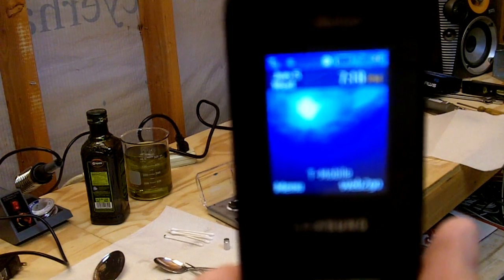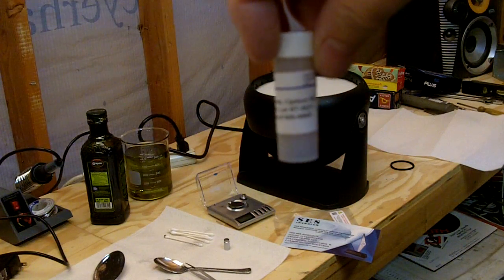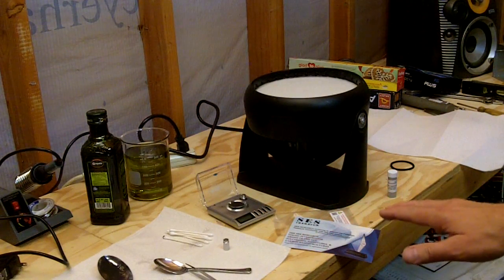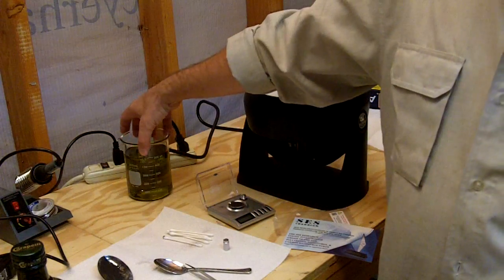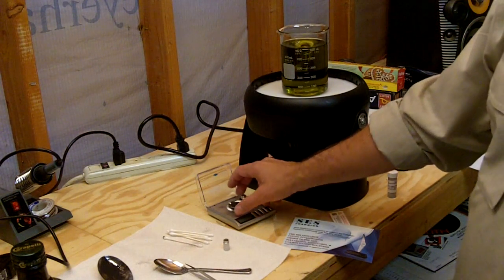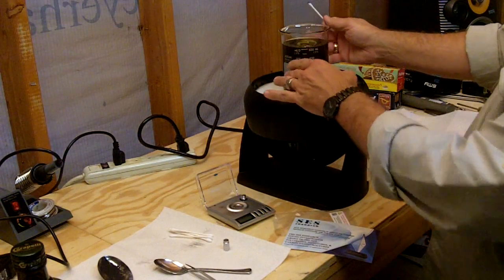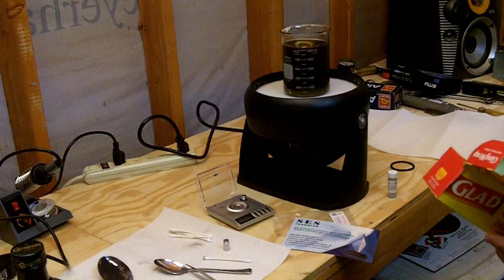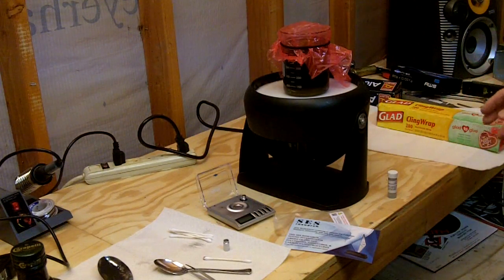mixing c60-oo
Mixing c60 fullerenes into olive oil